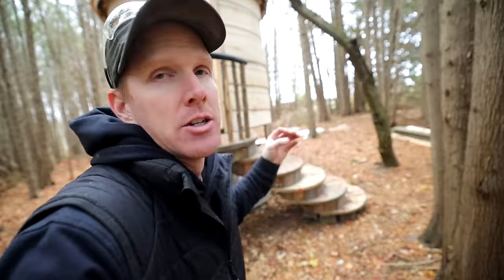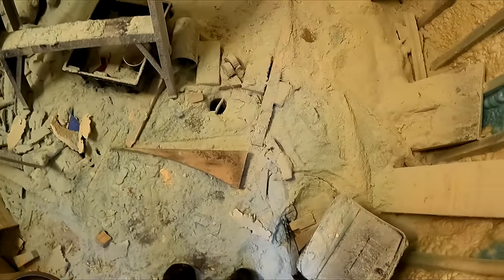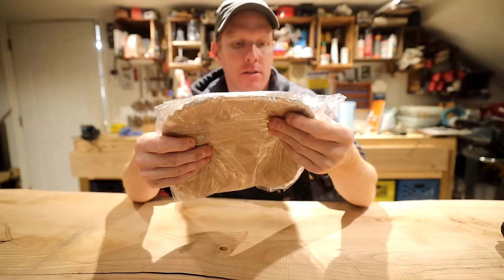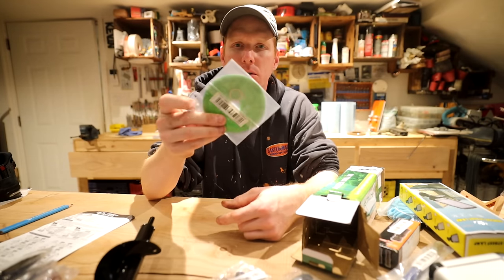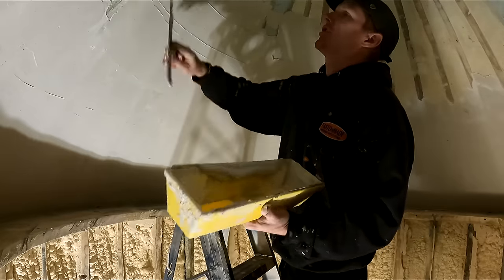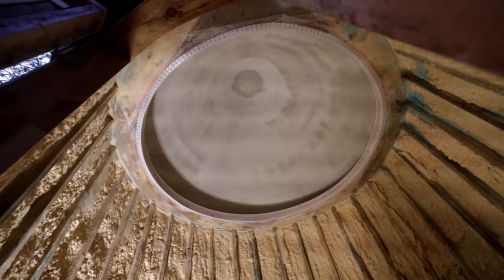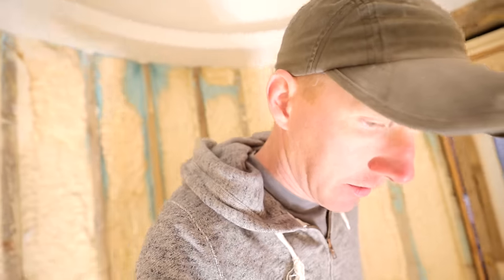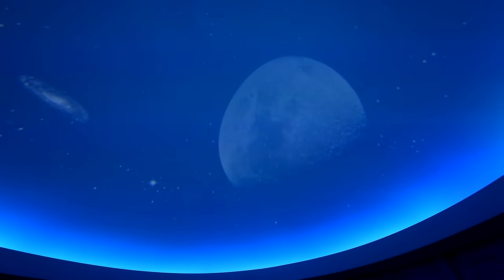This Cabin Build Sent Me to the Hospital - The Castle House Gets a Extremely Unique Ceiling!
1:18 Small High-speed Off-road 2.4G Remote Control Car $18.99💰

50pcs Disposable Air Fryer Oven Liner Paper Square Paper Pad $2.59💰

Many people ask me where I am from and where I film my projects. I am from Northern Ontario, Canada, and live in an area where off-grinding is easy because I have lots of land to build on and experiment with different buildings and materials. Everything I do is to try to be more self reliant, and to depend less on others. But that doesn't mean I don't like working together with other people on projects. Knowing people who have skills is part of being self reliant, and trading skills is a great way to get more things done!